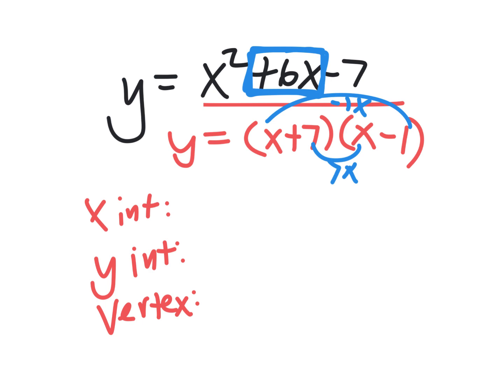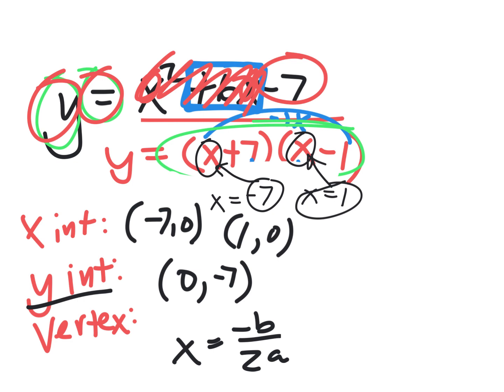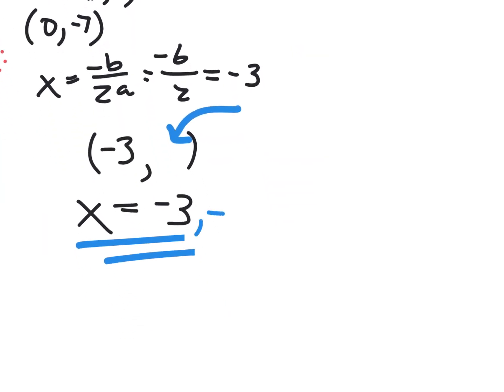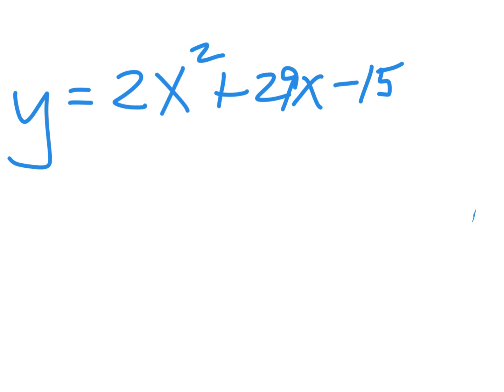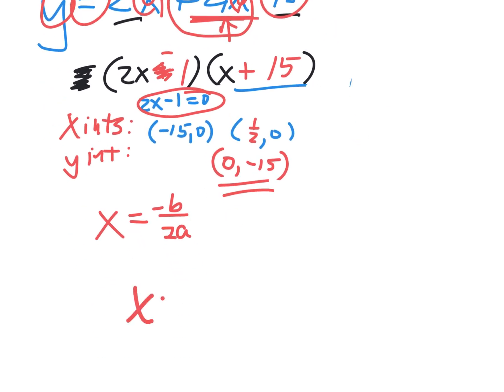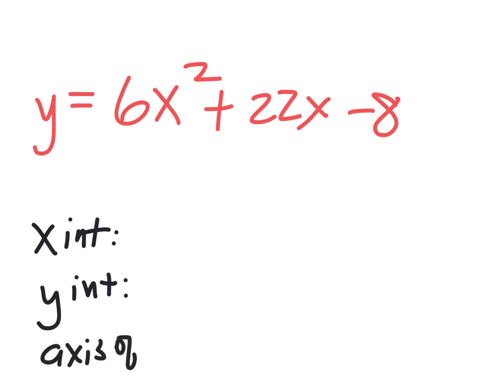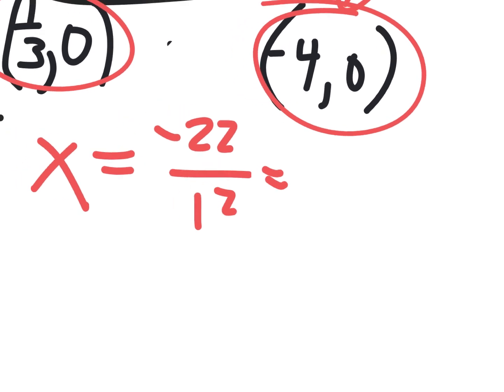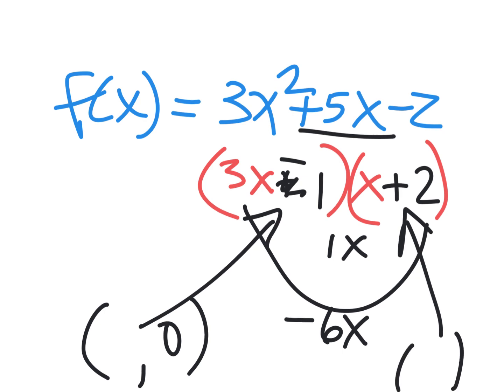Honors hire, algebra, October 24, 2023, learning about the hardest, factoring functions